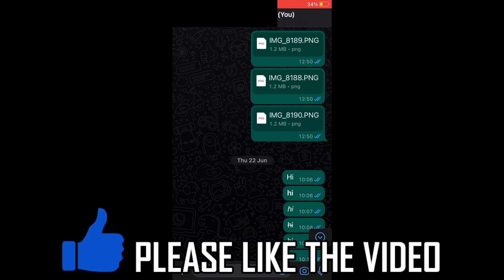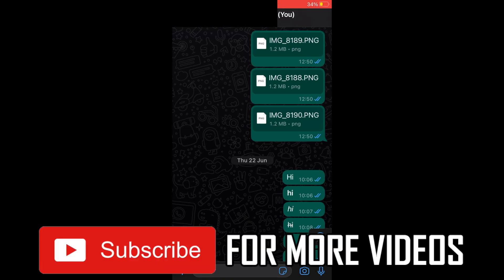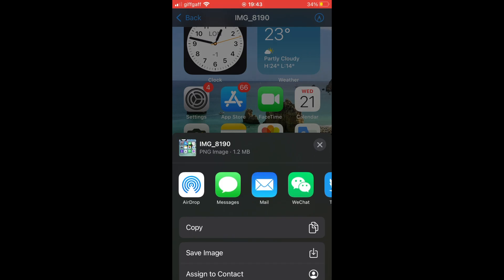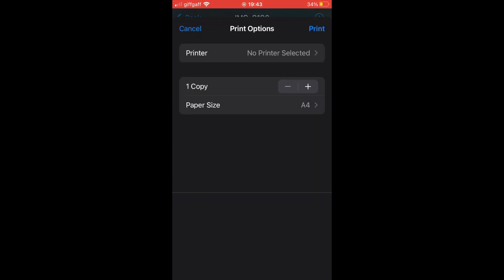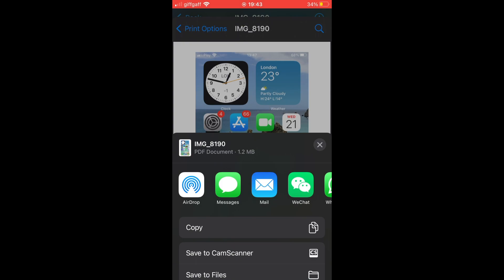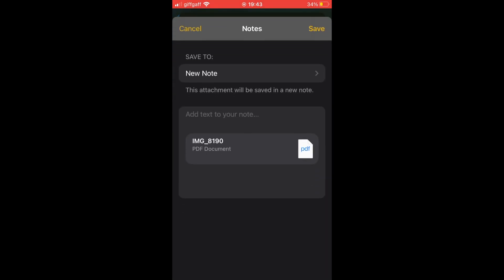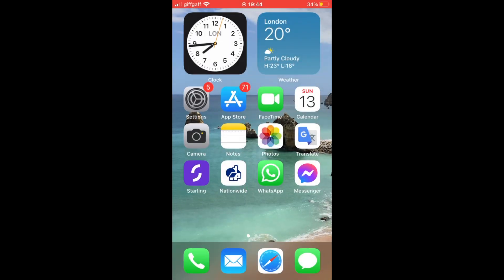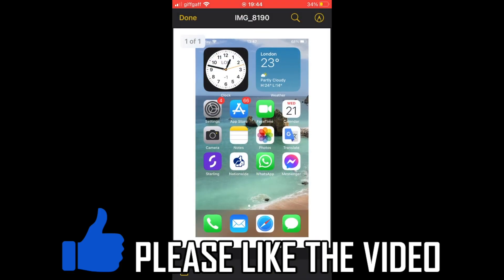How to Convert WhatsApp Image to PDF on iPhone (NEW UPDATE in 2023)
How to Convert WhatsApp Image to PDF on iPhone (NEW UPDATE in 2023). Step by step instructions of how to convert picture to pdf on whatsapp with the new update in 2023.